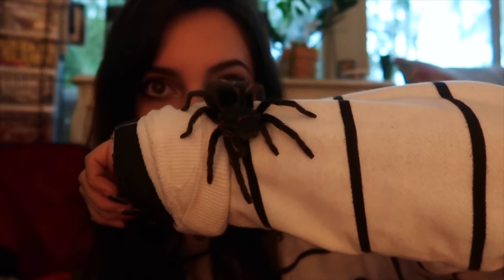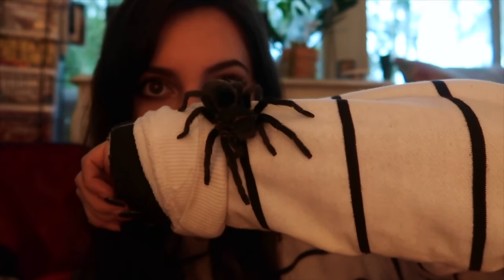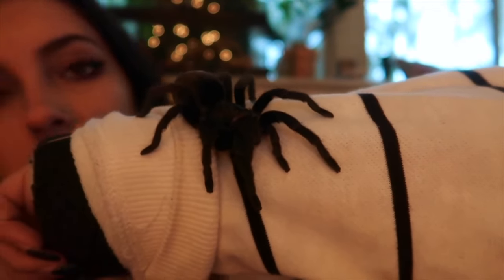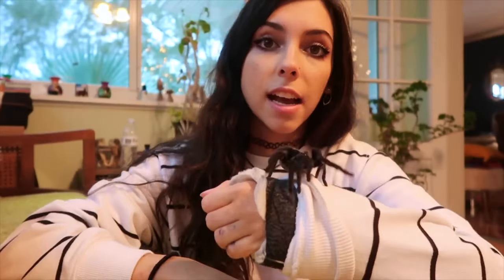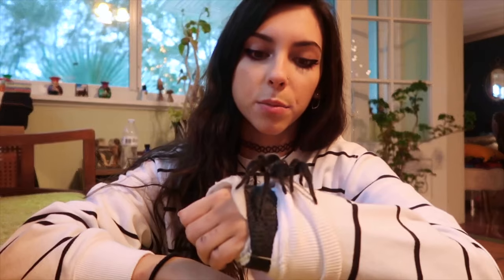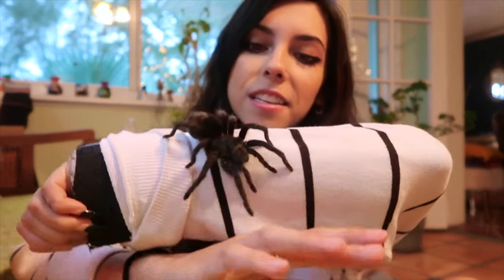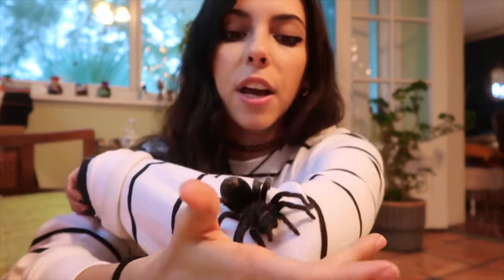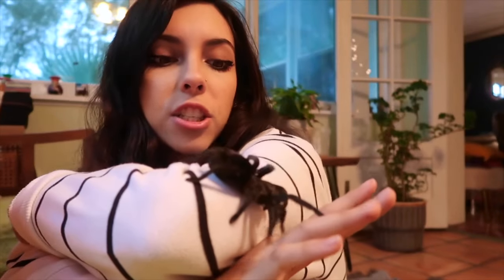Baby Brazilian Tarantula Growth Update!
Hello everyone! I wanted to give you all an update on my baby Brazilian black tarantula.